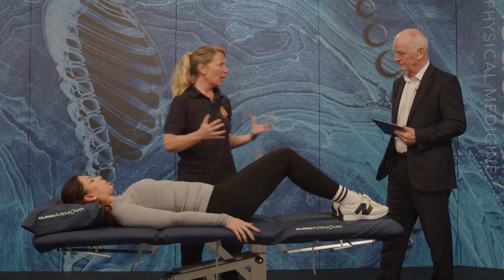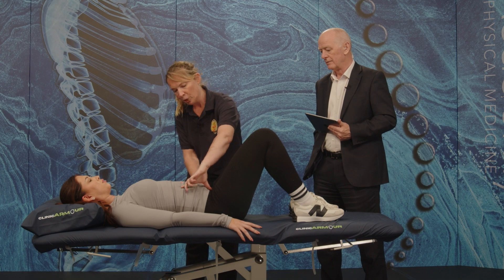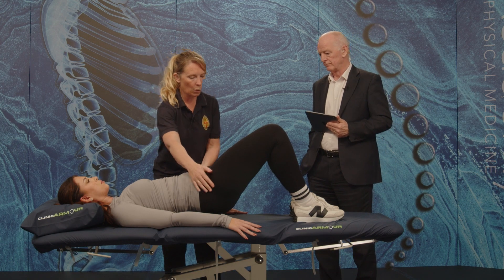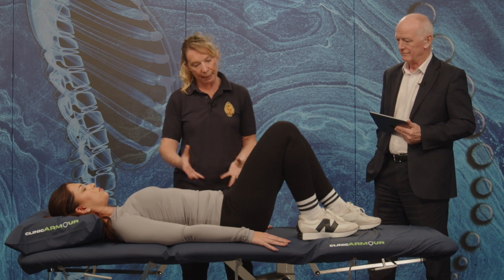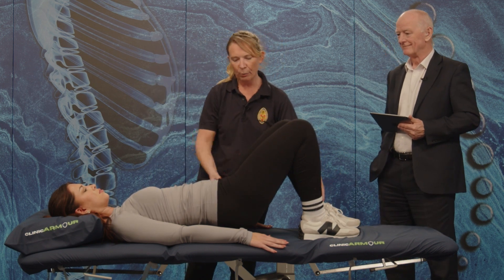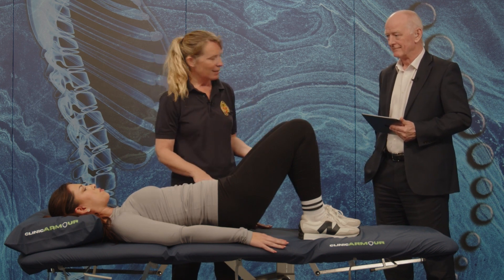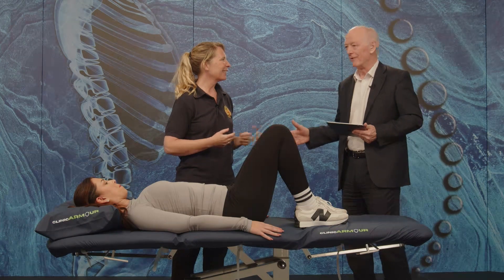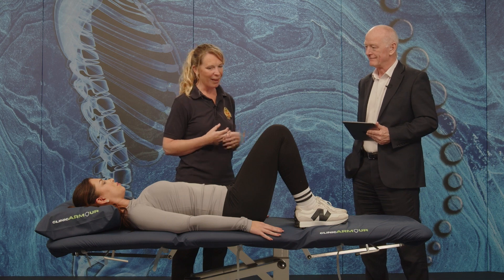Shoulder bridge exercise to help manage gluteal tendinopathy | Osteopathic and Chiropractic CPD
Progress the shoulder bridge from pelvic tilt to shoulder bridge, then offset shoulder bridge and single leg shoulder bridge.

Victoria Smith is a Hip Specialist Physiotherapist with 22 years experience.